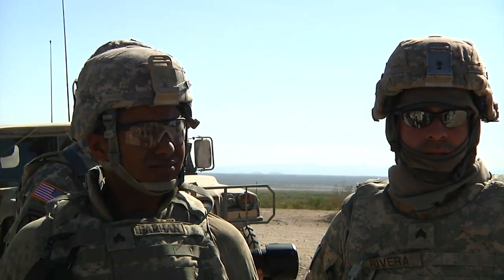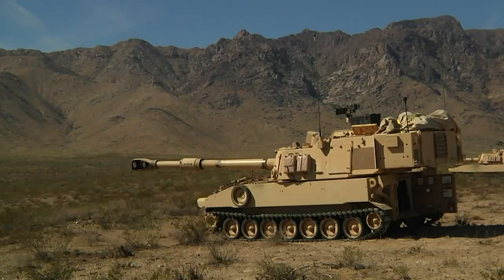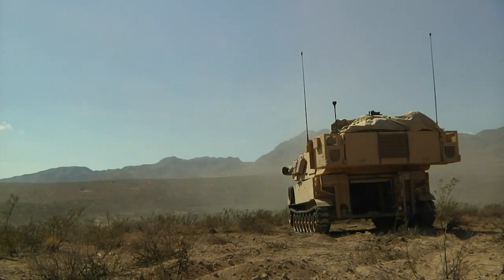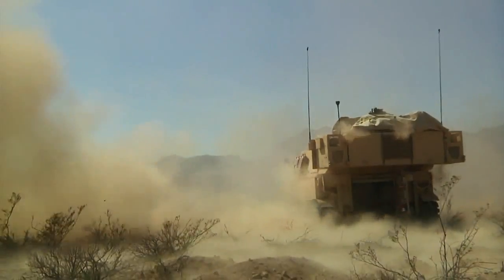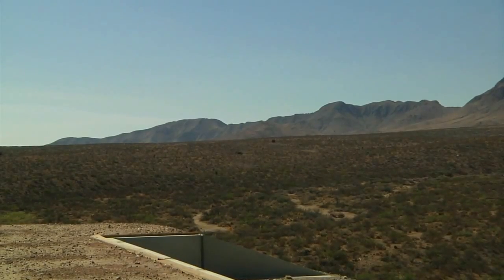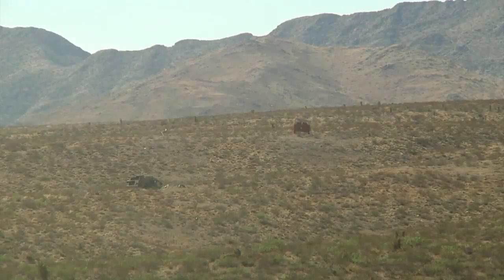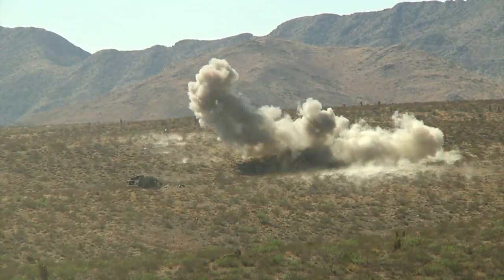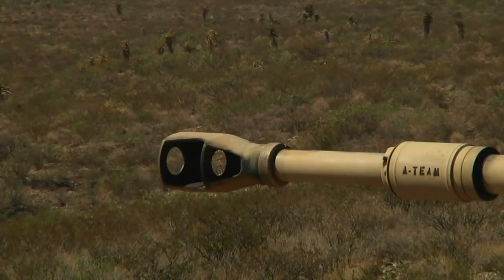Paladin 155mm Direct Fire M109A6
Paladin Artillery Direct Fire.  Soldiers of the 4-27 Field Artillery Battalion are practicing real world tactics as part of a Network Integration Evaluation at White Sands Missile Range, N.M. During the evaluation the Soldiers test their skills with the Paladin, a self-propelled artillery piece. The crew uses direct fire for self defense, normally when the enemy is withing a half mile. Includes sound bites from Pfc. James Fillmore from Morrisville, Mo. and 2nd Lt/ Chance Panter from Marietta, Ga. Available in high definition. Produced by Staff Sgt. Bernardo Fuller. Video by Katie Cain, courtesy DVIDS / DOD.  ASA(ALT) System of Systems Integration Directorate Public Affairs.  Date: 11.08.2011.

The M109 is a U.S. self-propelled 155 mm howitzer which was first introduced in the early 1960s. The M109 was upgraded a number of times to the current M109A6 Paladin. The M109 family is the most common Western indirect-fire support weapon of maneuver brigades of armored and mechanized infantry divisions.  The M109A6 Paladin has a crew of four: the commander, driver, gunner and ammunition loader.